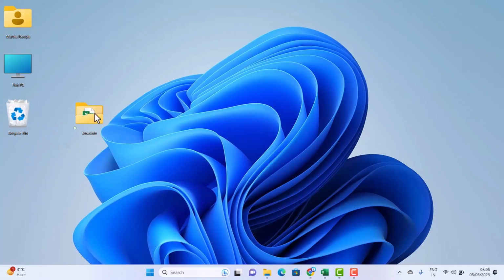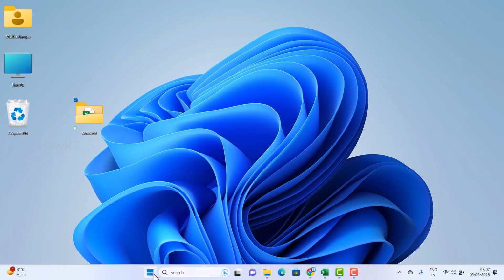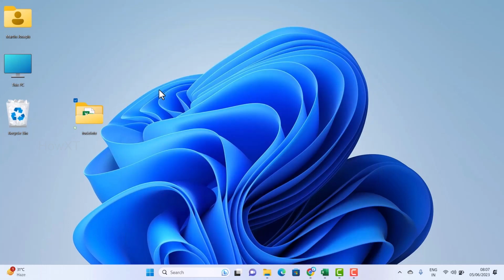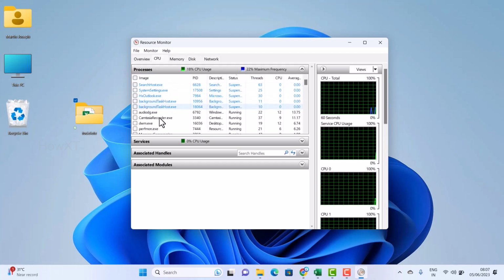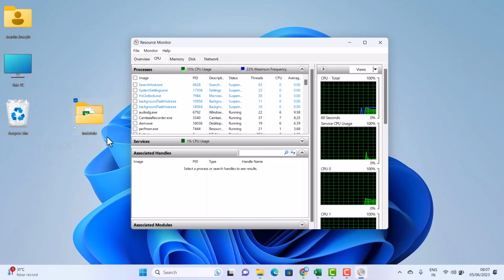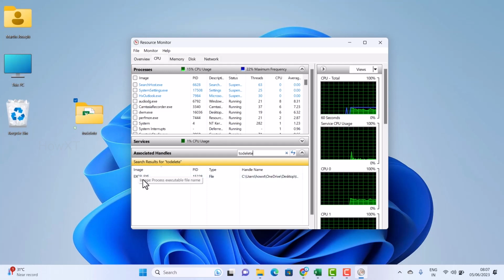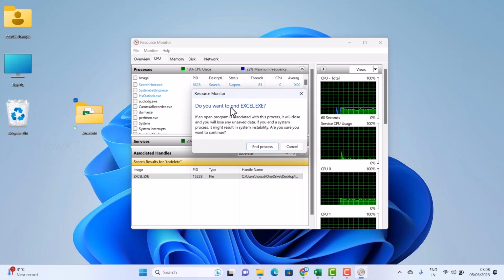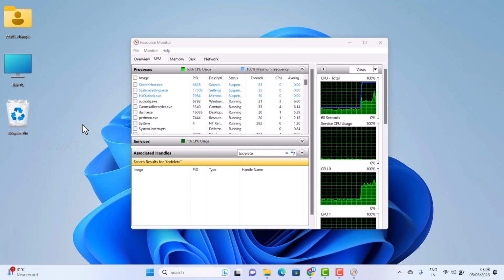Fix The action cannot be completed because the file is open in another program on Windows 10/11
This video tutorial will help you How to Fix The action cannot be completed because the file is open in another program on Windows 10/11